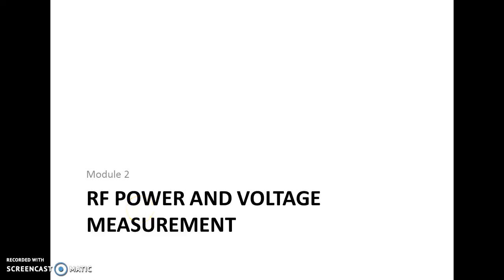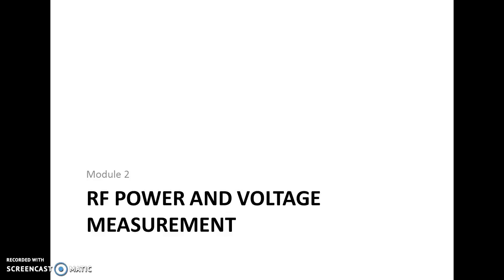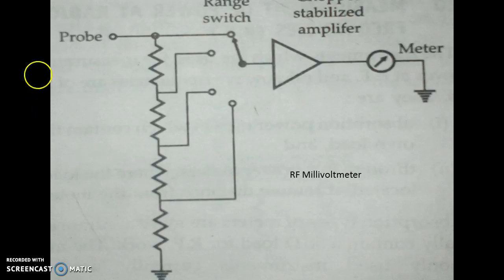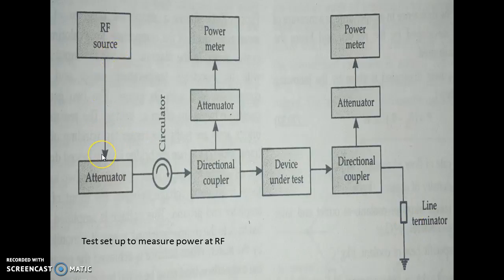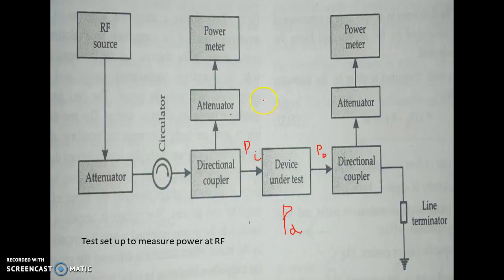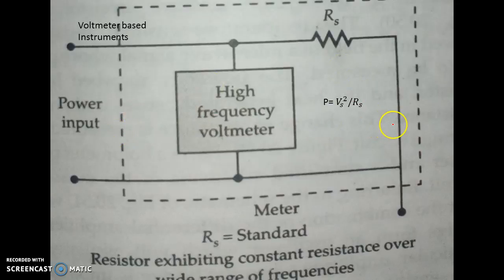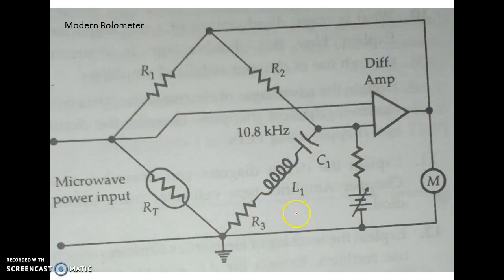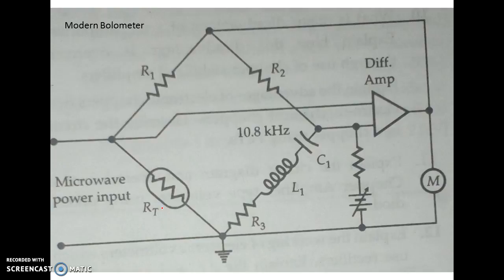RF Power and Voltage Measurement